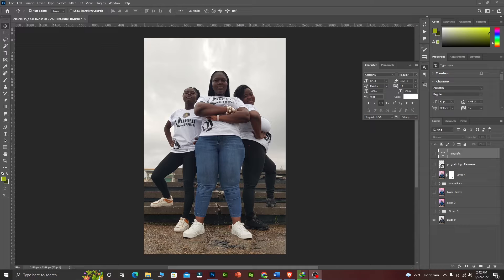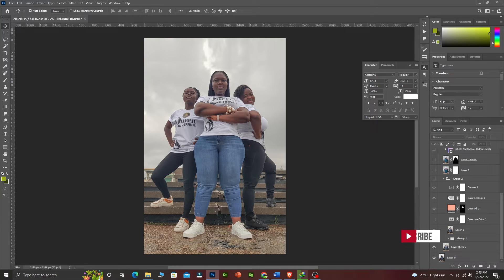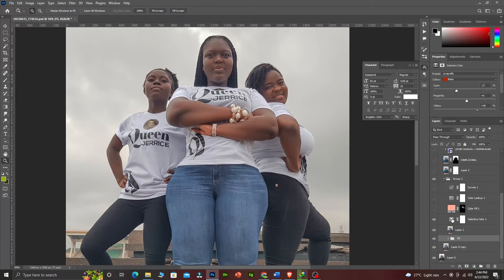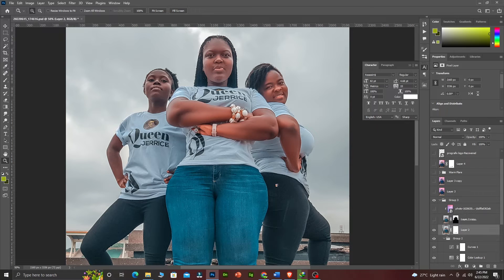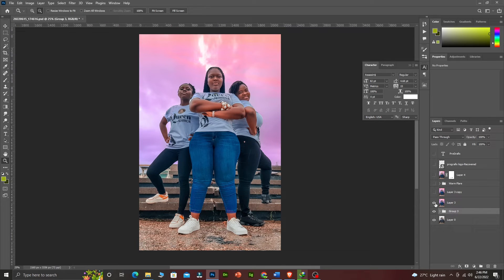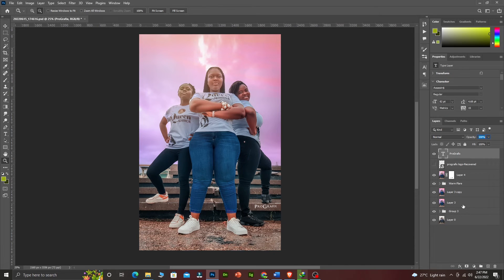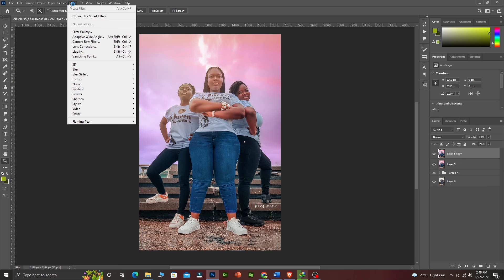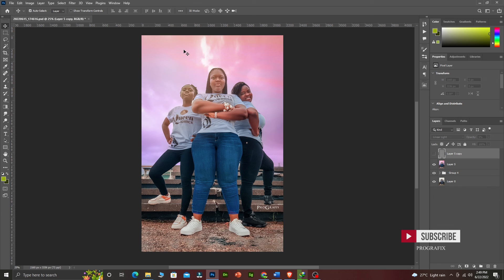HOW TO EDIT PHONE IMAGES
Camera (Phone) - Samsung Galaxy Note 8